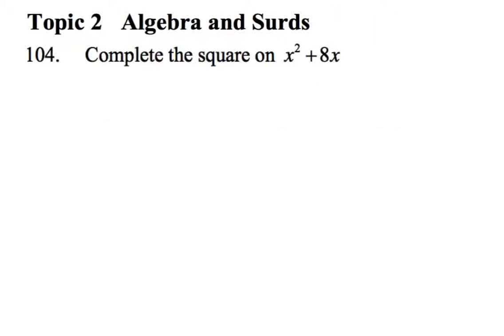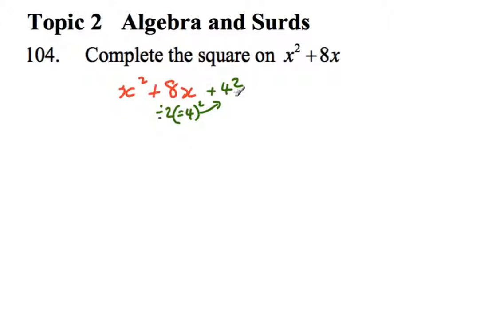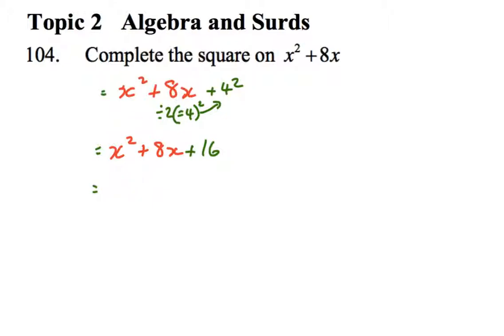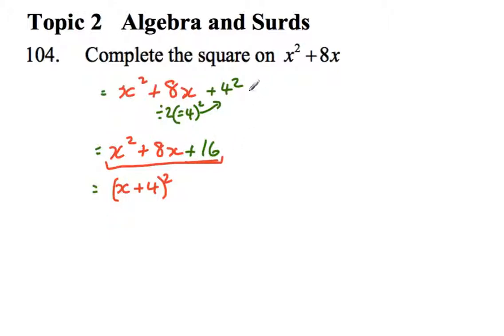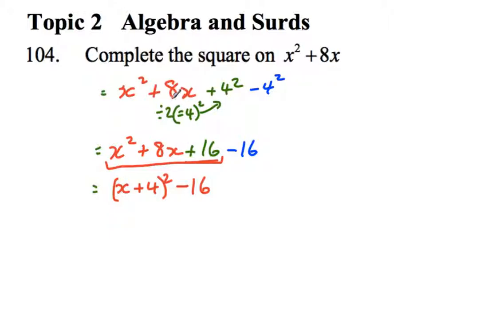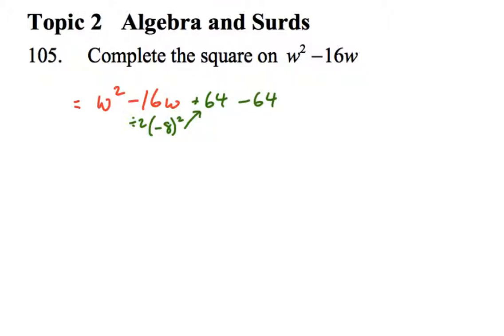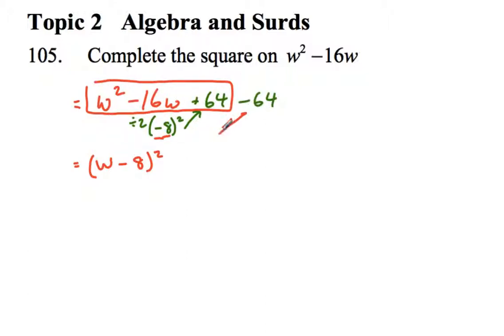Completing the Square